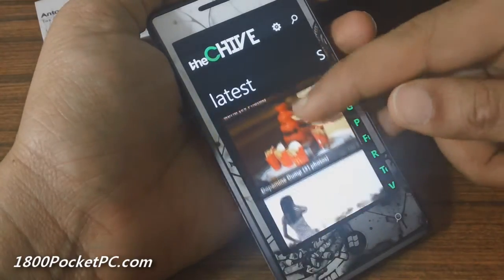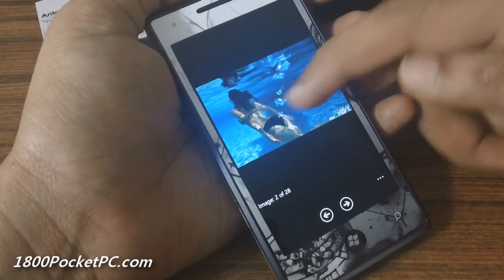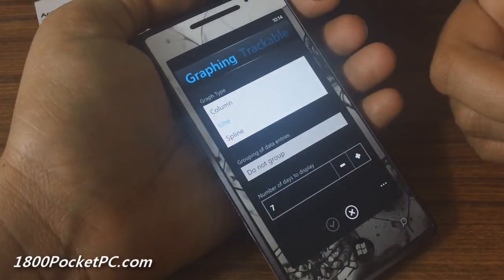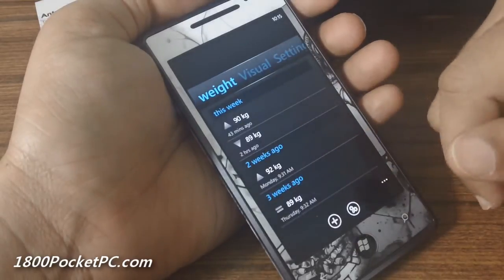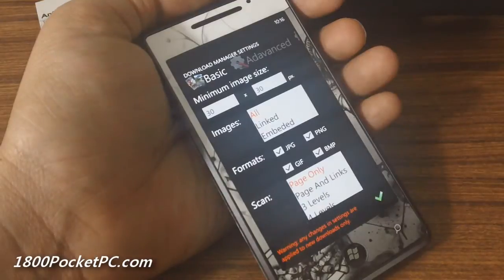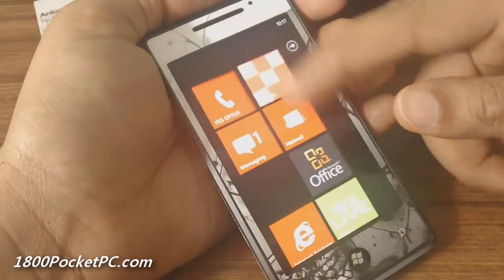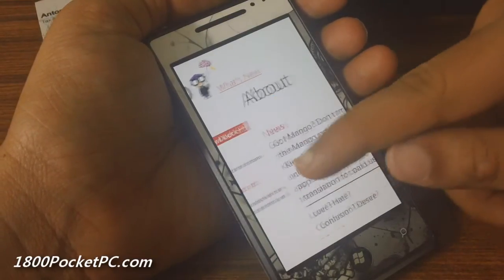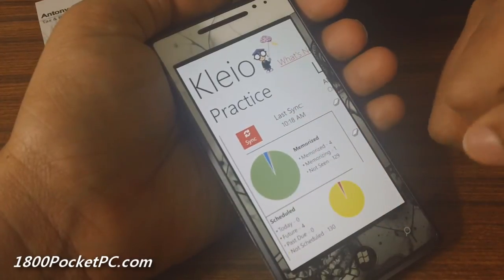theChive | Image Downloader | Trackables | Kleio Flashcards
Today we are taking a look at an windows phone app that brings the image and video content from thechive.com on to your windows phone , its called theChive . Ever wanted to download all the images from a webpage to your windows phone , its all too easy thanks to Image Downloader. Trackables an application that allows you to keep track of just about anything and finally a Flash Cards app called Kleio Flashcards that you can sync with a website.